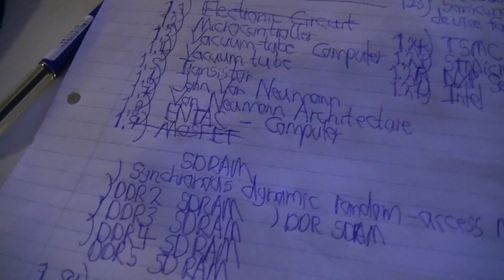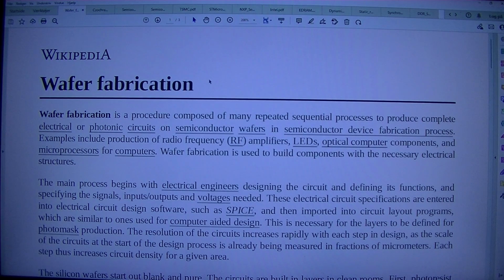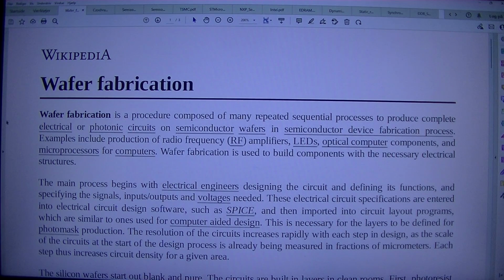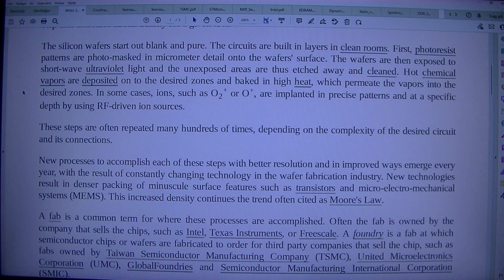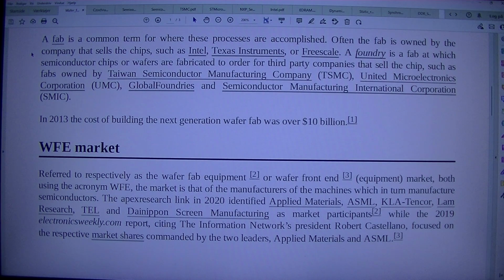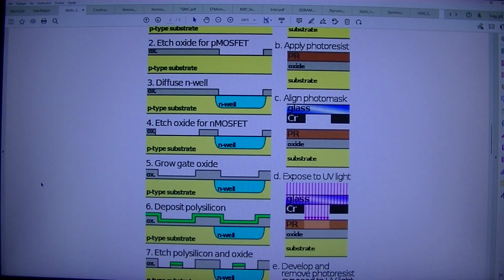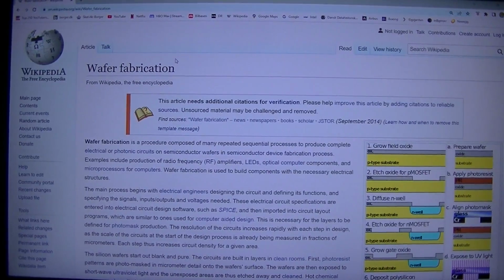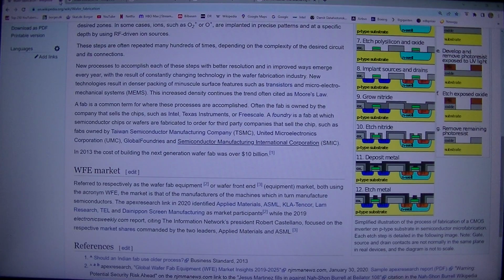MongoTV_8847 - LOOKING AT GAMER PC HARDWARE - Part 759 - Wafer Fabrication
PART 759 - Wafer Fabrication (This video is 1 Part : Part 759). They are on my playlist with name "MONGO TV - LOOKING AT GAMER PC HARDWARE") I like try do this, to get help read difficult technical English text loud. That will help me a bit to understand the text :-) Maybe this video could be helpful for some other too, that don't speak and read English very well :-) Have a good day too.